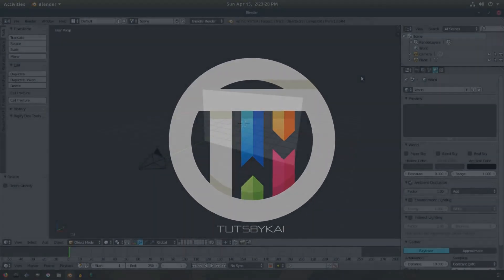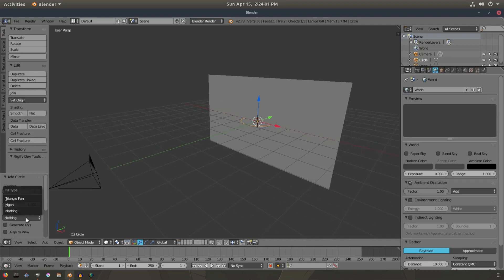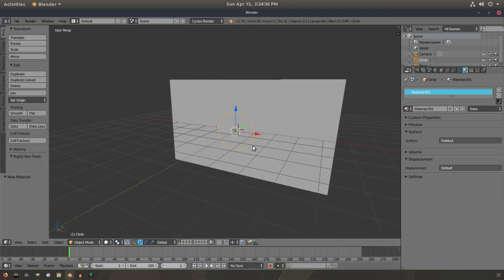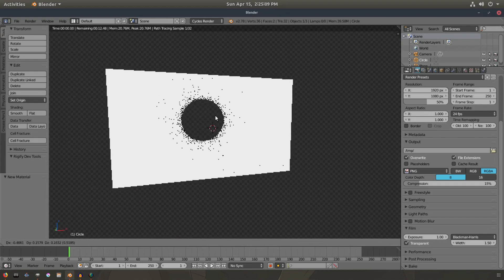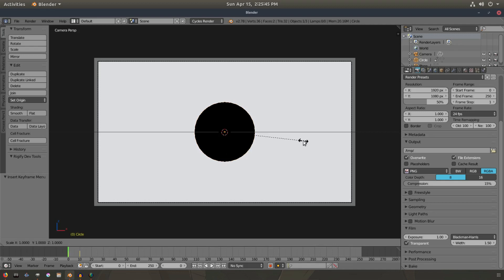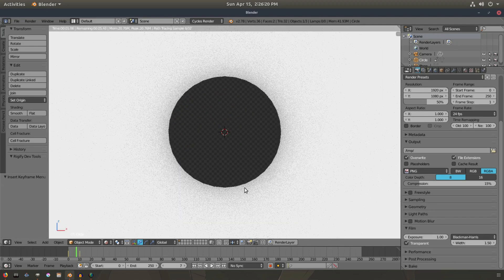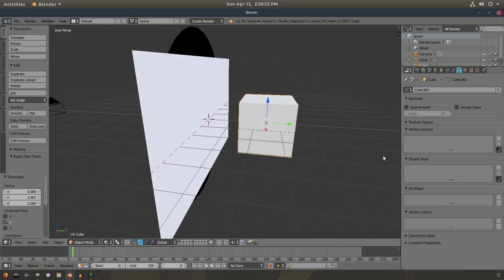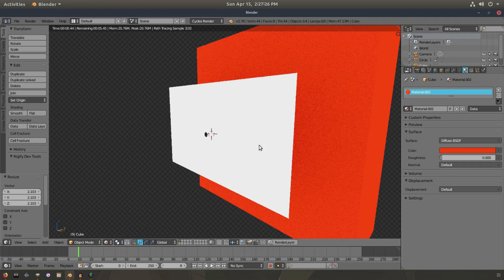Blender Tutorial - How to use the Holdout Shader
Today, we learn all about the Holdout shader in Blender Cycles, and how you can use it for motion graphics!